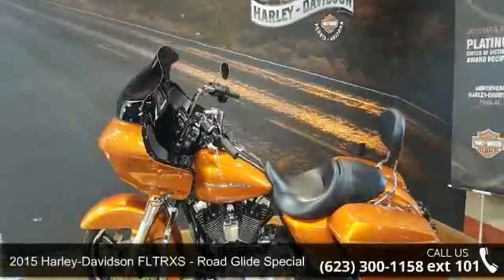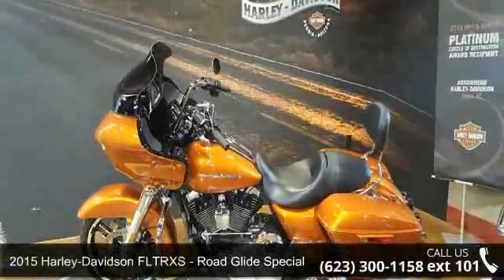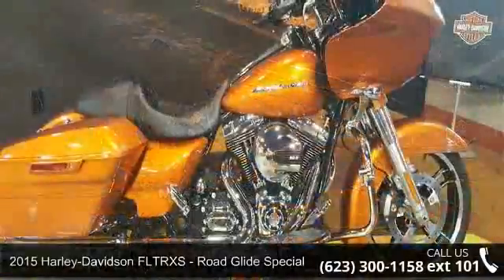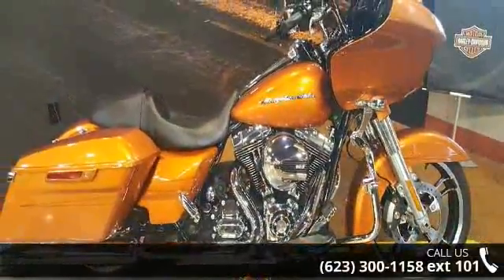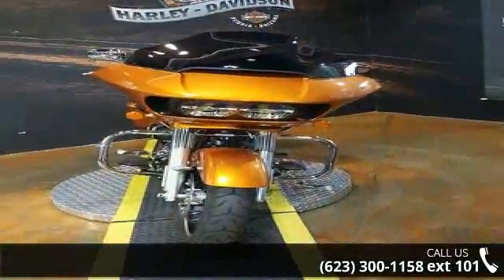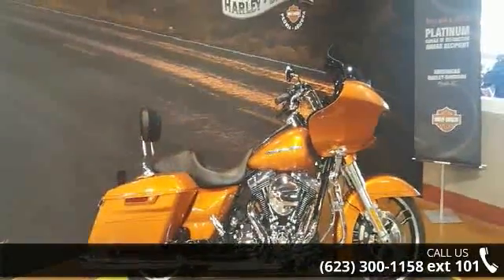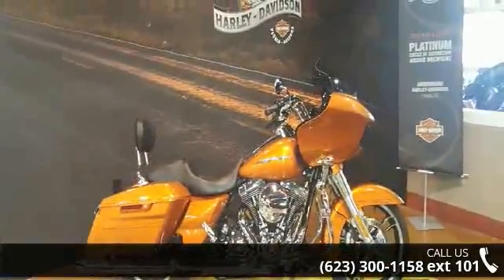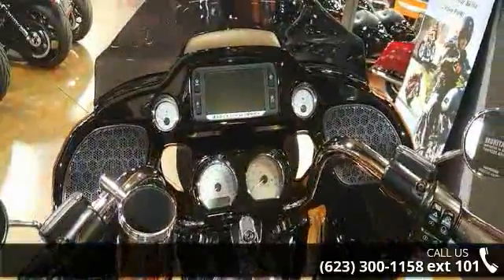2015 Harley-Davidson FLTRXS - Road Glide Special - Arrow...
2015 Harley-Davidson FLTRXS - Road Glide Special Condition: Used Mileage: 1901 Exterior Color: Amber Whiskey Interior Color: Amber Whiskey Stock